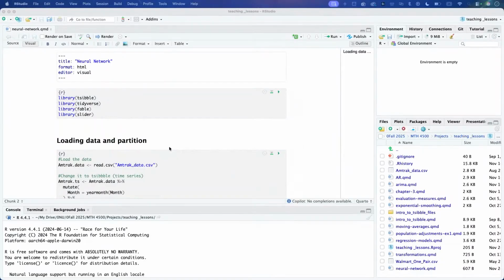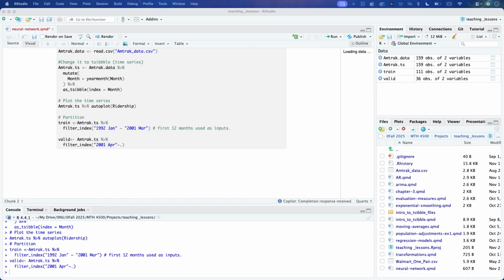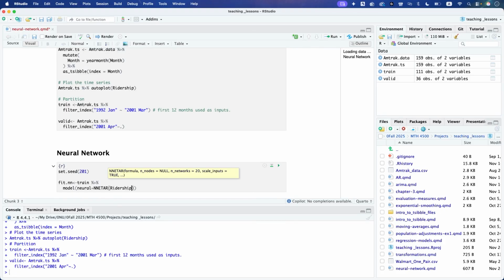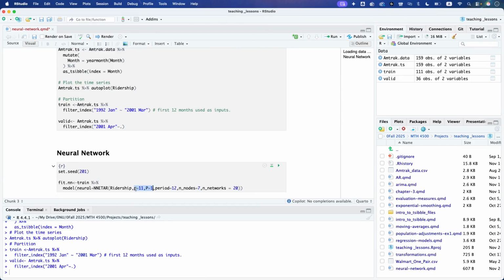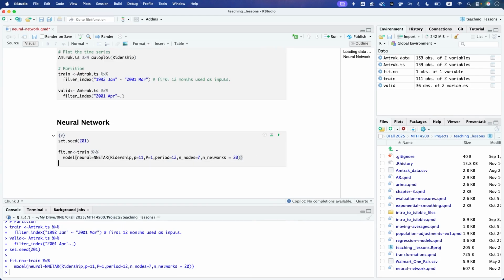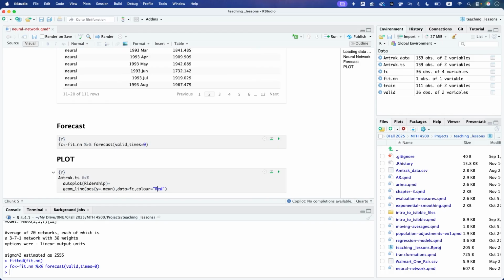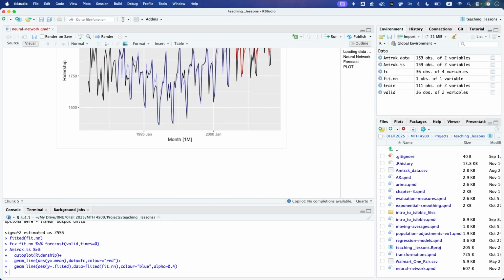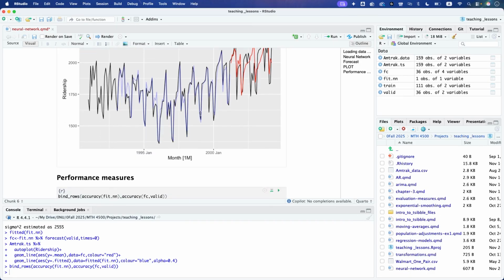5.9 Modeling: Neural network an example